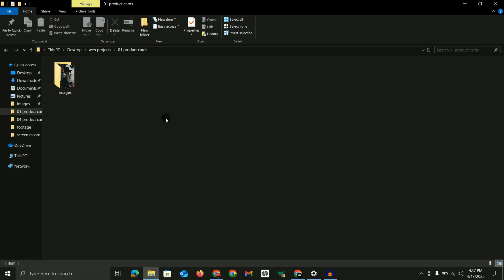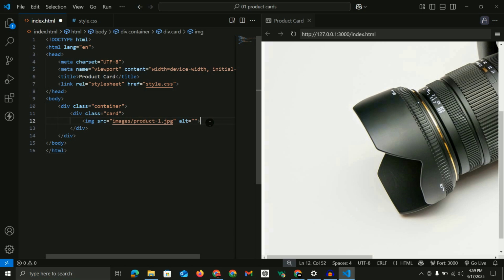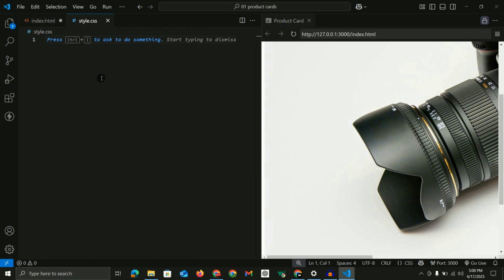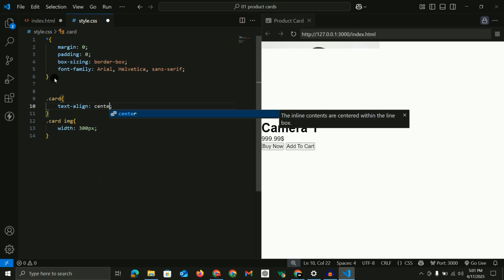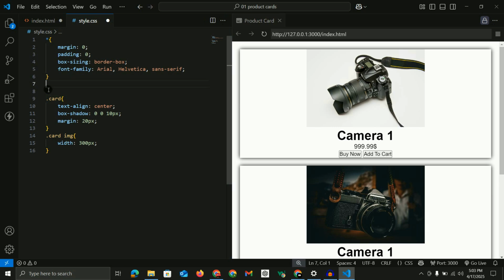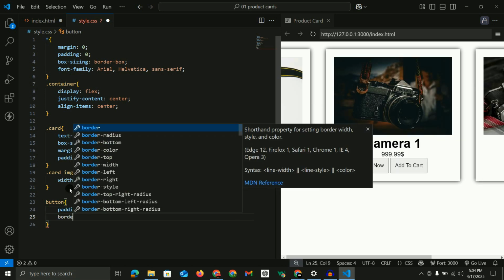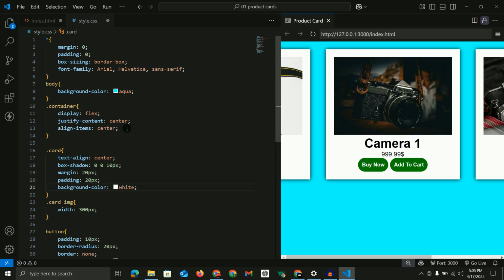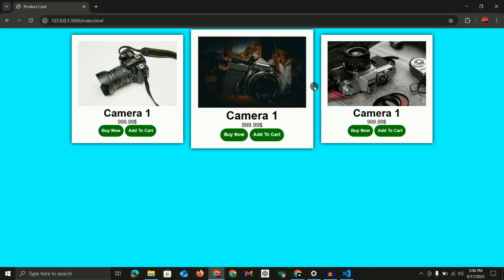Design Responsive Product Card | HTML & CSS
In this video, you will learn to create product cards using HTML and CSS. For source code click on this link:

I don't provide tech support over this email.

About: In this Channel( SmartTechTip ), I make tech videos.

---Rohit Shah---